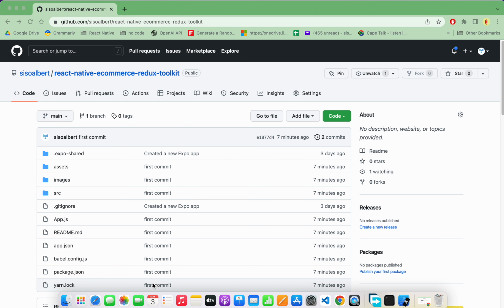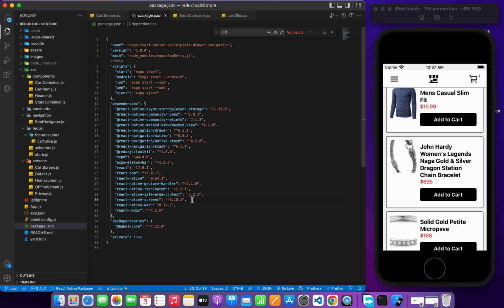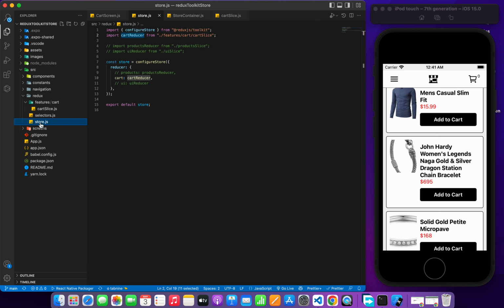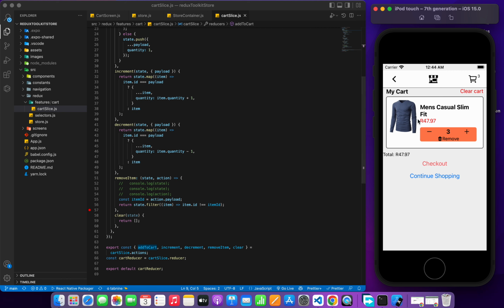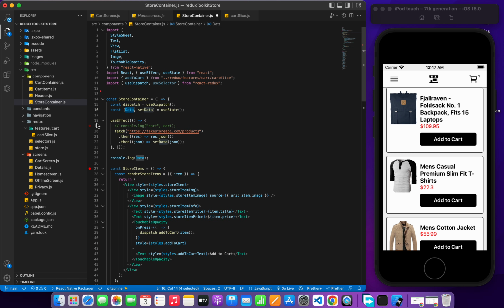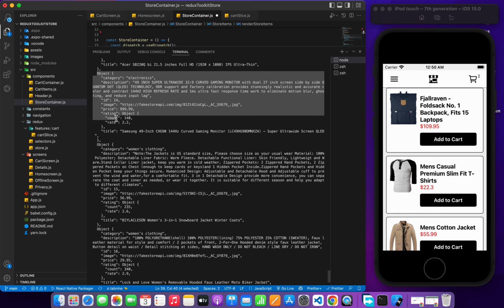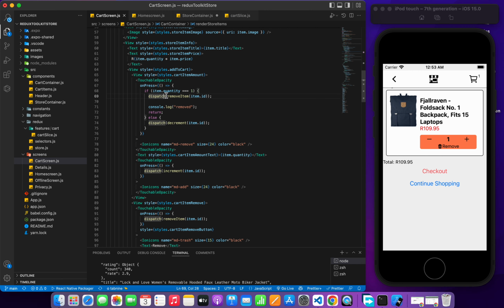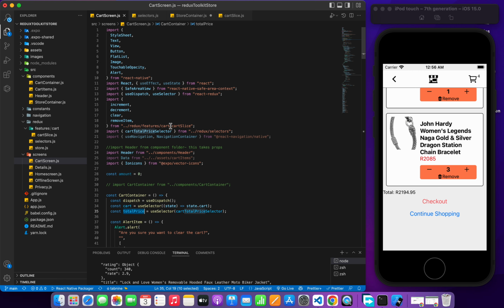React Native Redux Toolkit Store Cart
In this video, I will walk you through the process off of adding Redux toolkit in an ecommerce react native or expo app.